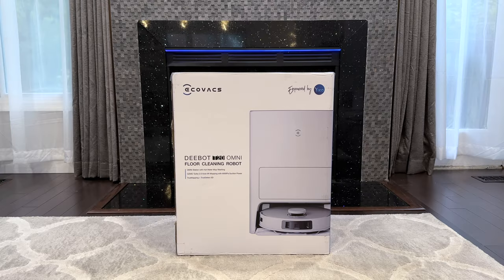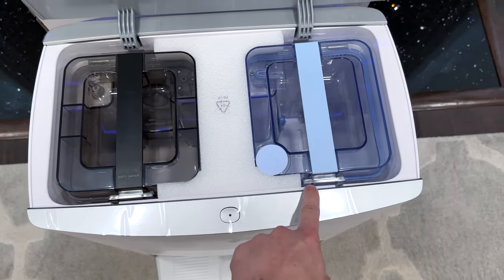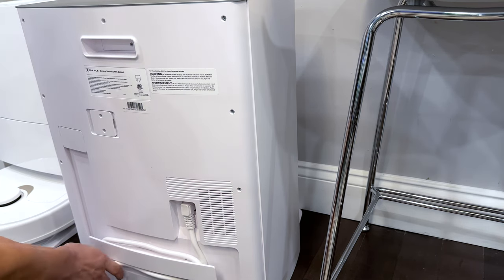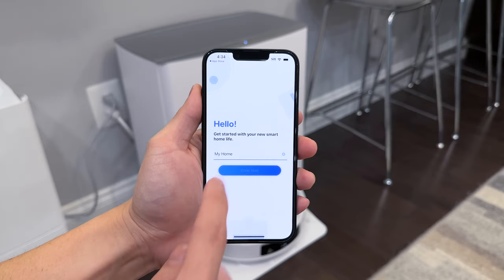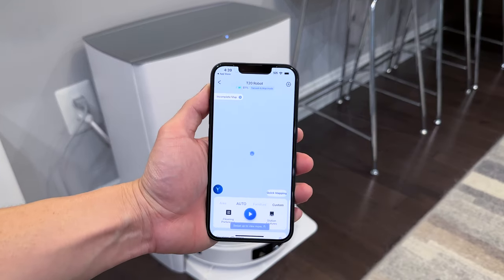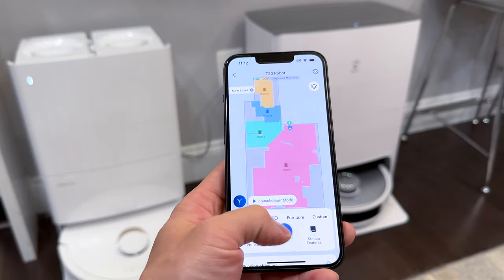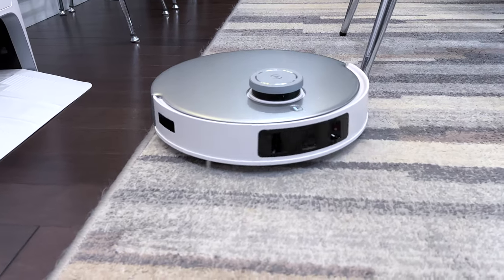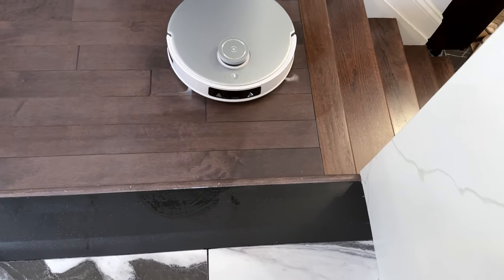Ecovacs Deebot T20 Omni Unboxing + Setup (w/ App) + Overview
ECOVACS DEEBOT T20 Omni Robot Vacuum and Mop

A full unboxing, setup, and overview of the robot that can vacuum and mop.